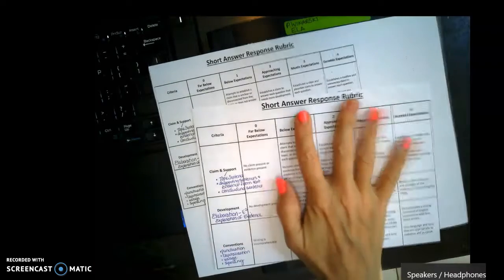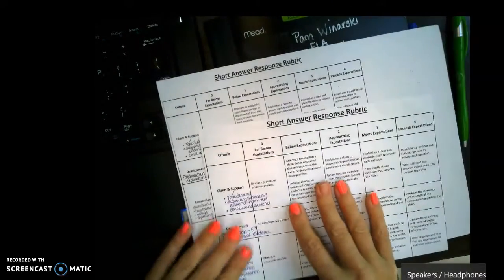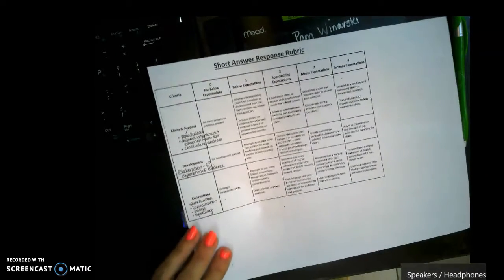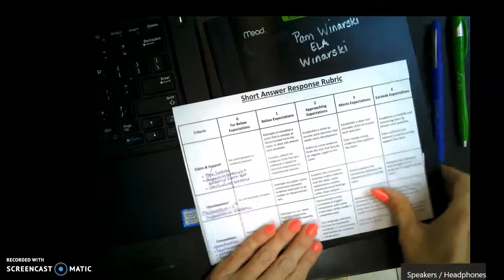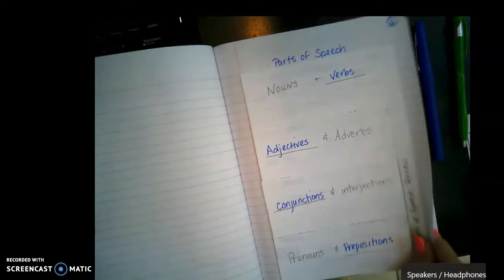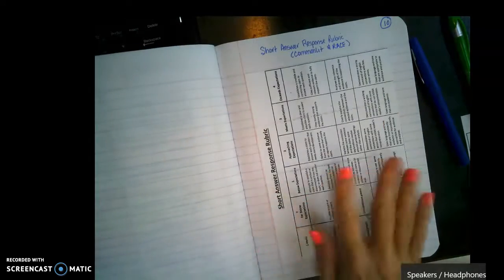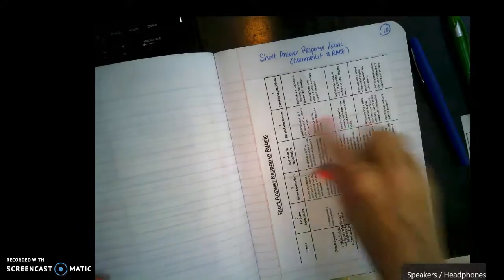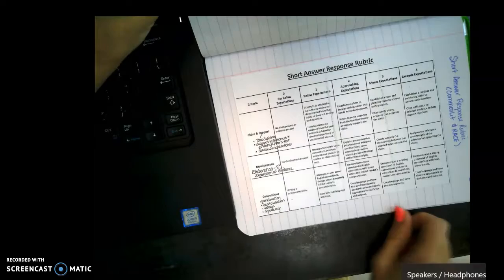Short Answer Response Rubric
Rubric